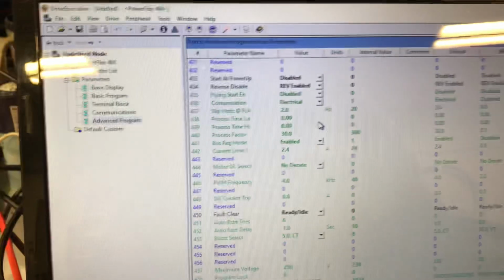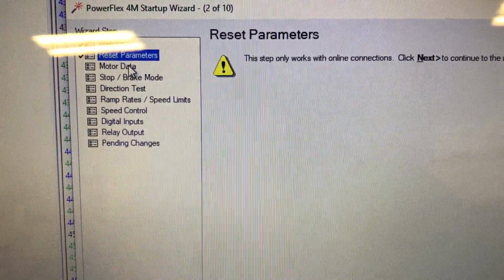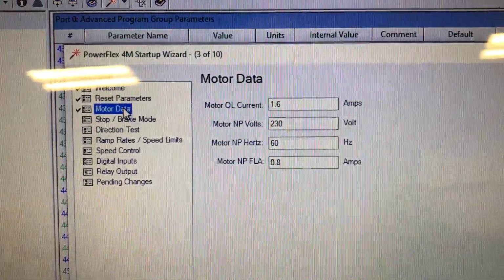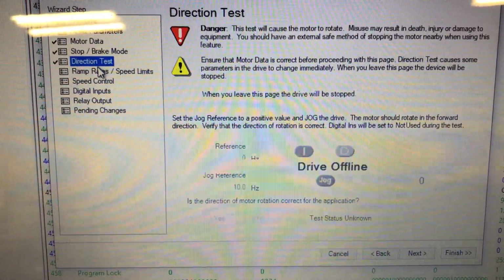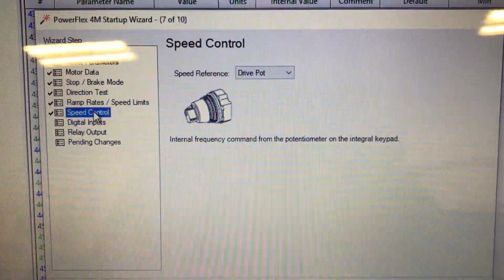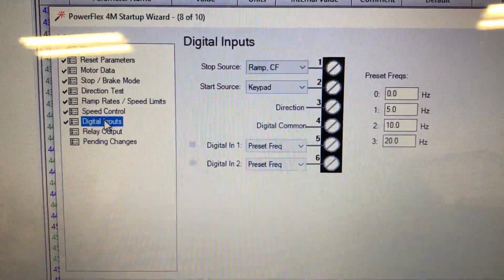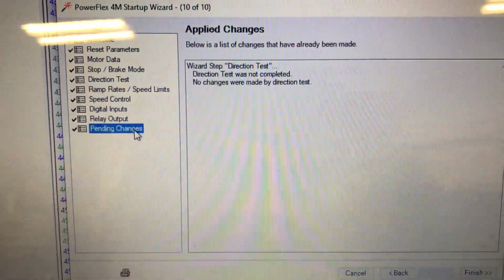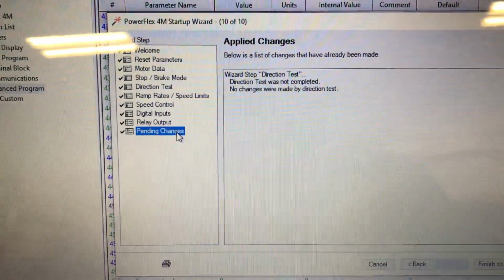Powerflex 4M and DrivExecutiive Software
Running with live AC Drive and PLC.